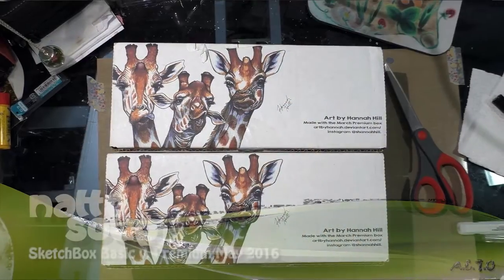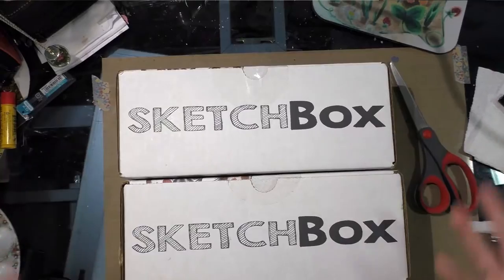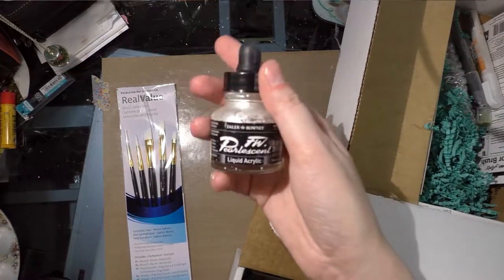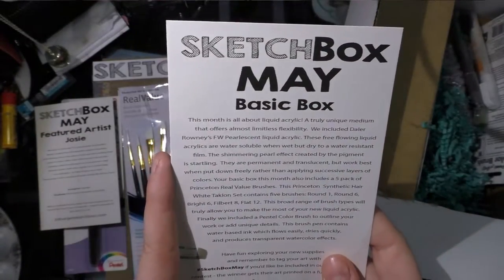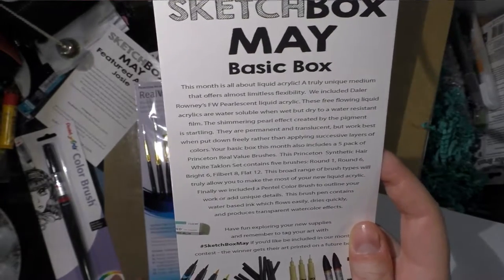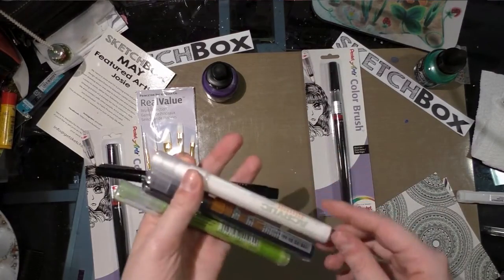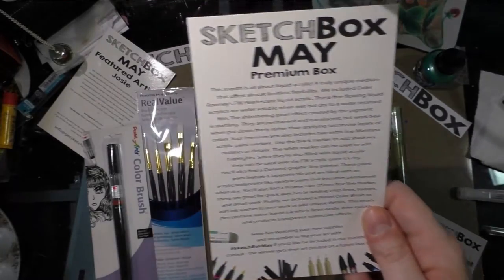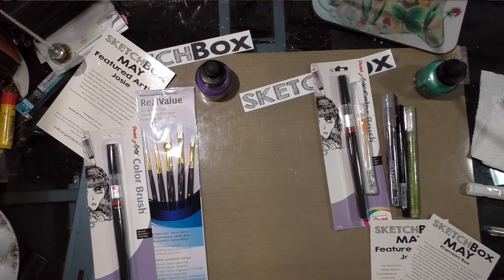May 2016 SketchBox Basic v Premium Unboxings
Editors notes: The audio in this video was mishandled and I did my best to salvage it. The follow up unboxing videos will also have non-ideal audio, but the challenge videos will be back to normal.

A comparative unboxing of SketchBox's Basic and Premium boxes for May 2016.  This month's theme seemed to be liquid acrylic.  For more May SketchBox videos, please keep an eye on this channel as well as my SketchBox Playlist.  Price breakdowns and product demonstrations are still forthcoming.

Not only has their generosity unlocked the SketchBox Basic Vs ArtSnacks videos for everyone to enjoy this May, but their continued generosity made it possible for me to purchase an additional Premium SketchBox for this comparative review.